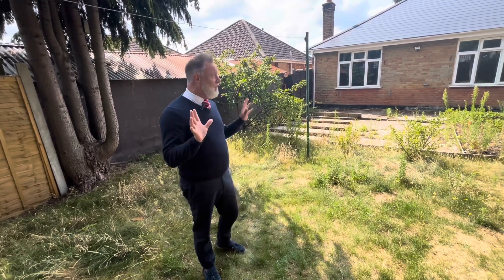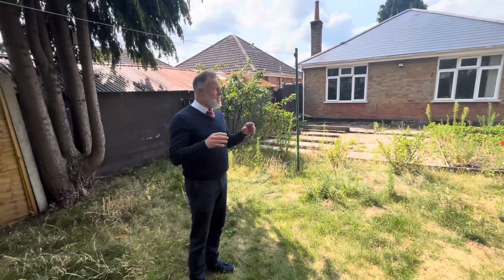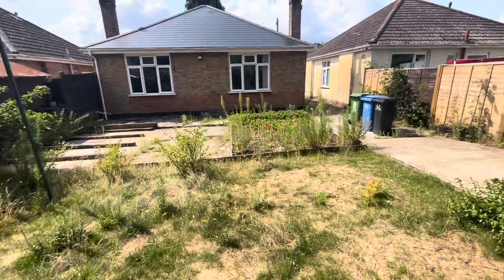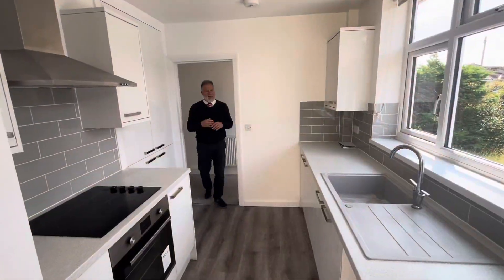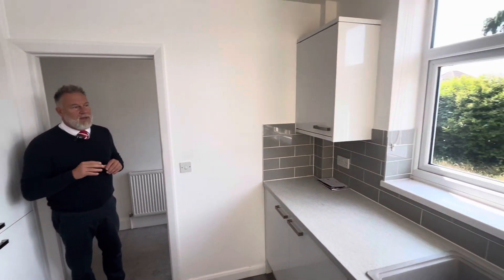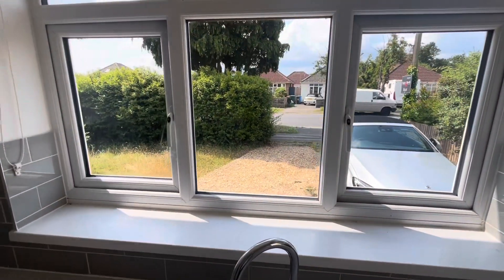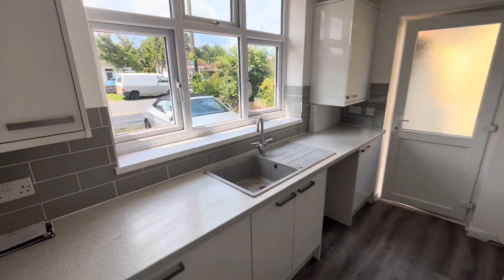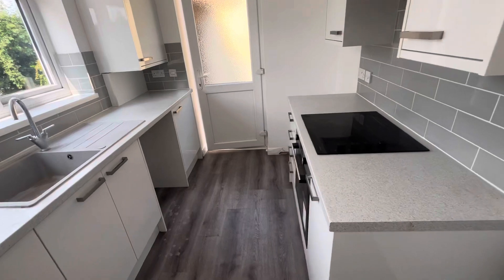Two Bedroom Bungalow To Let in Wallisdown/Thacker and Revitt